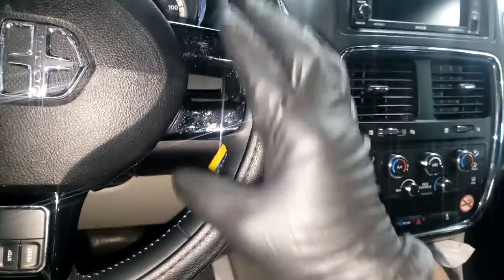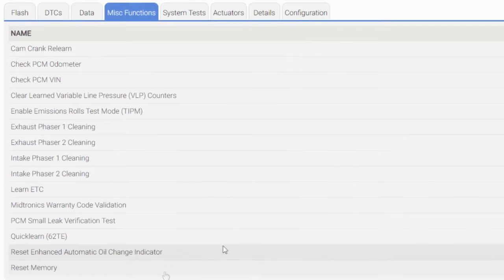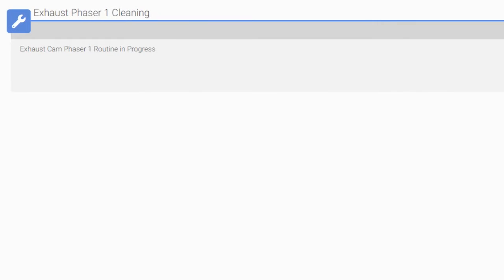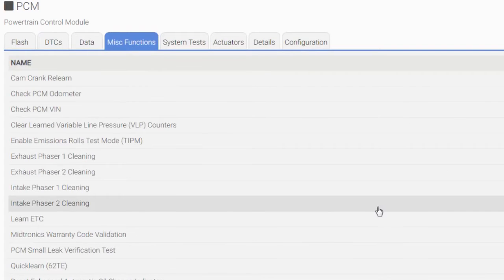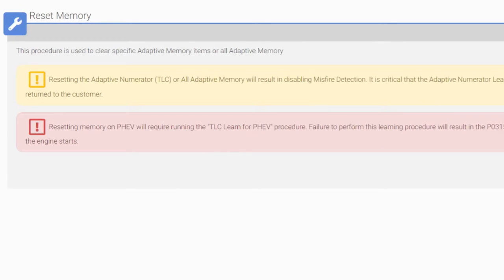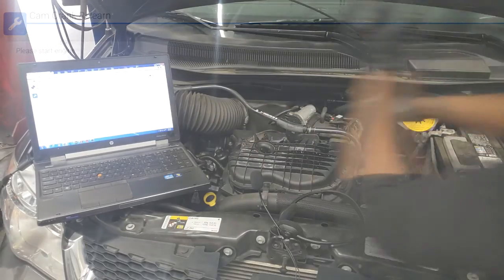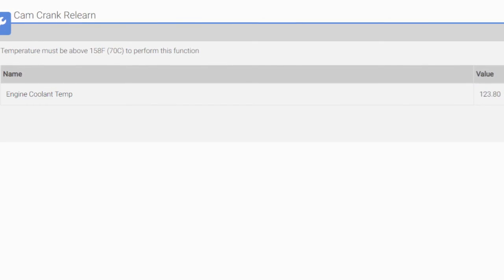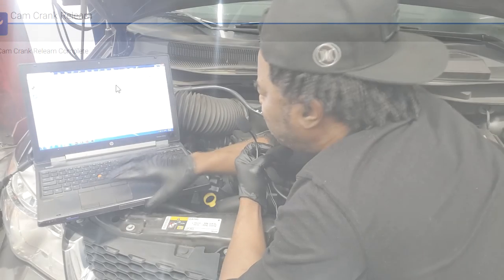Dodge Chrysler Jeep Ram 3.6 Pentastar cylinder head ticking. Cam Crank Relearn, Clean Cam Phasers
Please NOTE: The buck of my time in the comment section is spent on comments and questions from SUBSCRIBERS, If you not subscribed, or leave off the question asking are you subscribed, I have to get to those questions after im done with all the subscribers questions. Please understand, this very important. Simply donate and a message will come to my phone and I can get in contact with you ASAP, thanks. Or simply leave your comment or question in the comment section. Thanks for viewing an Online Mechanic Tips video with JT the Car Guy. This also sends a direct message to my cell phone alerting me of assistant needed quickly, which means I can get back to you quickly. Thanks in advance. If this video in any way helped you save time and money, please consider donating.